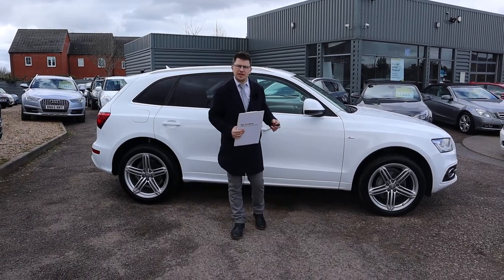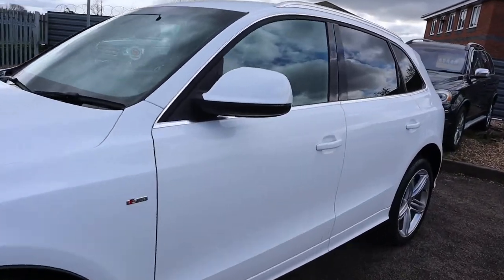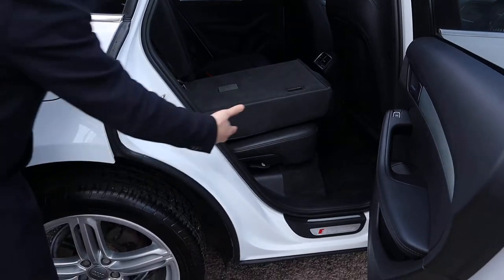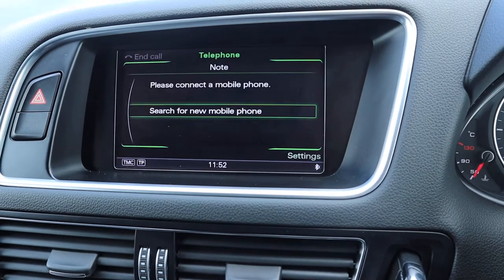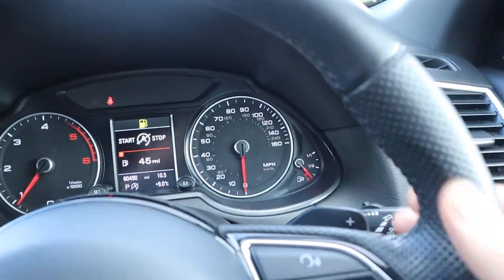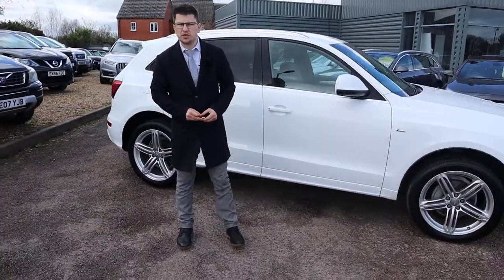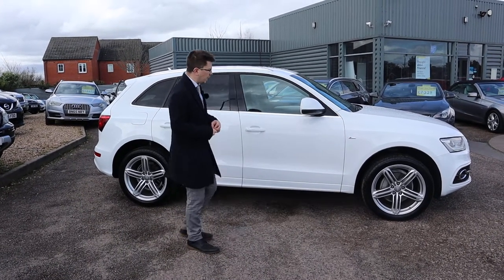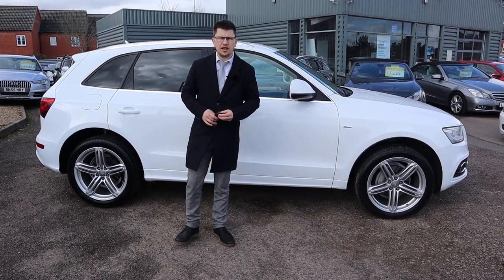Country Car Barford Warwickshire